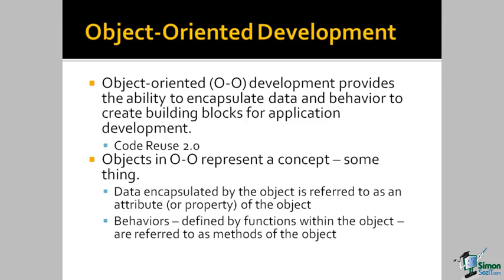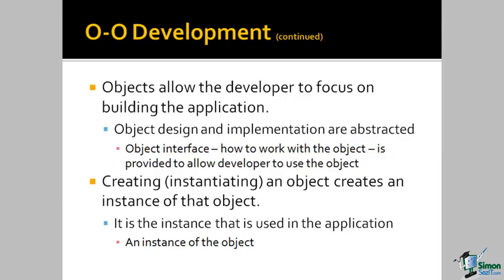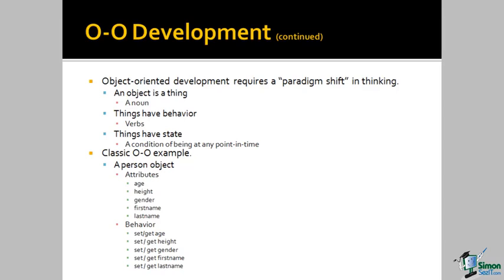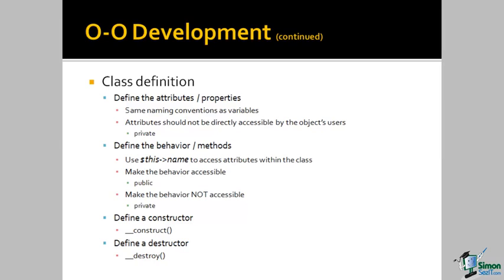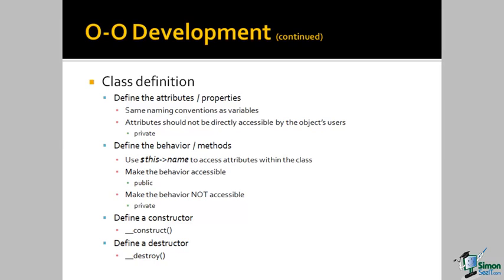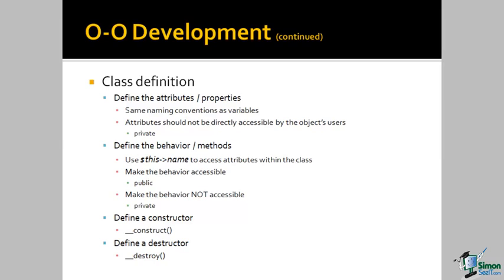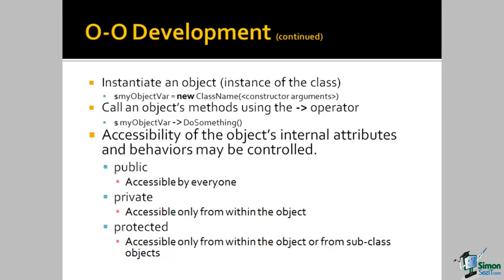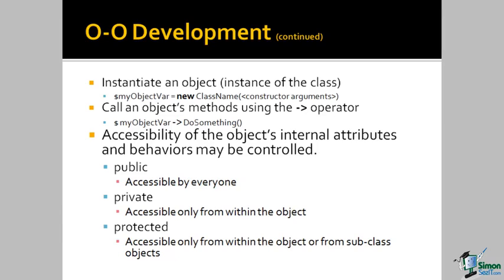Chapter 8 - Object Oriented Development Part 1